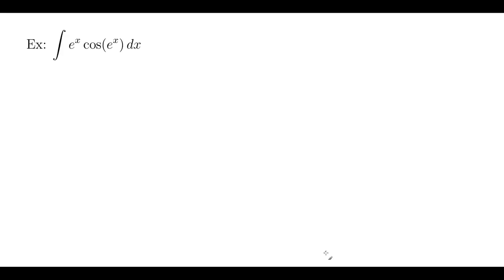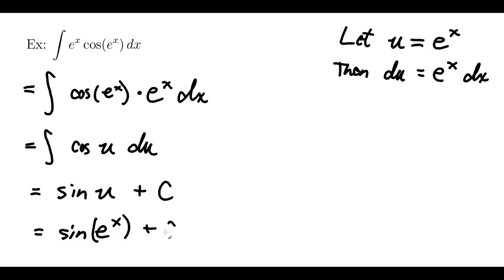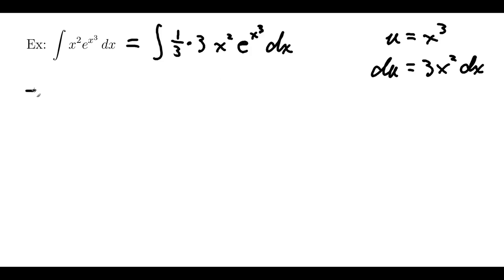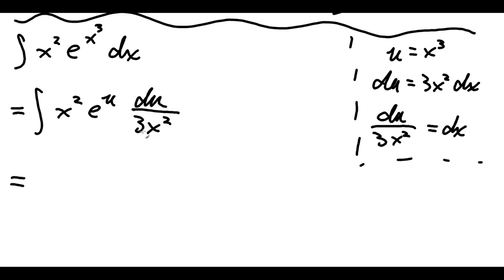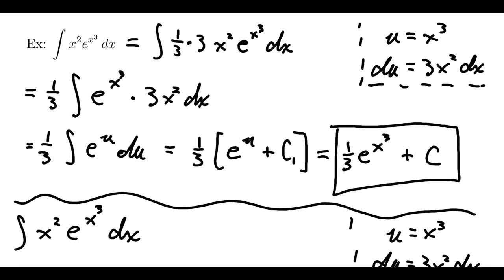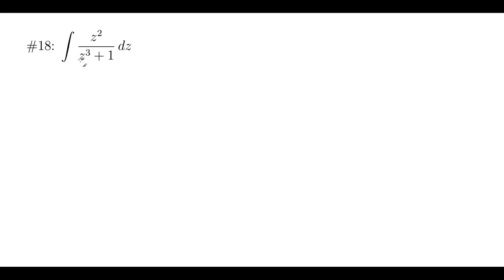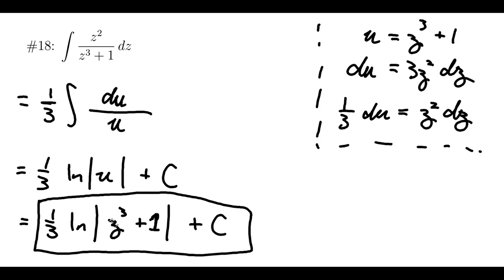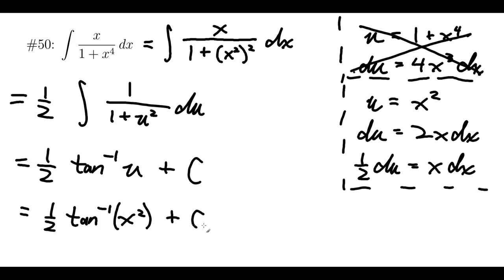§ 5.5a: Substitution with indefinite integrals